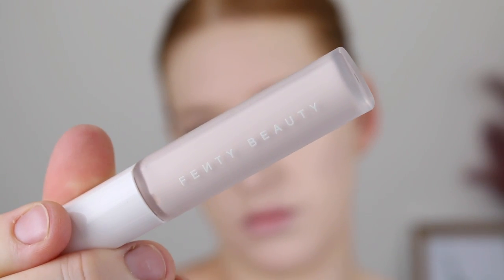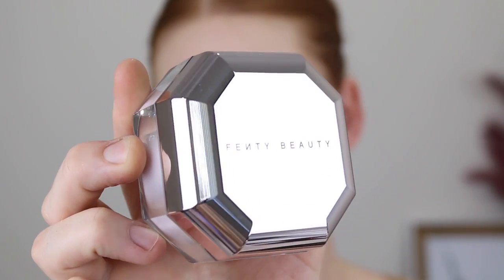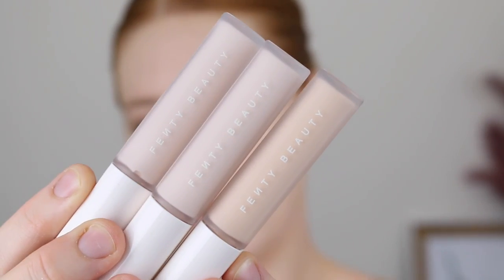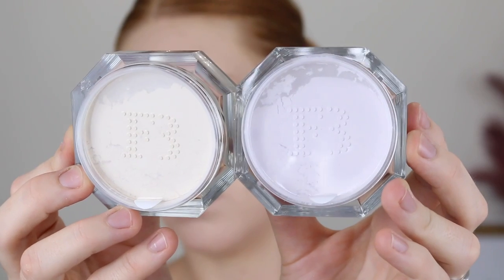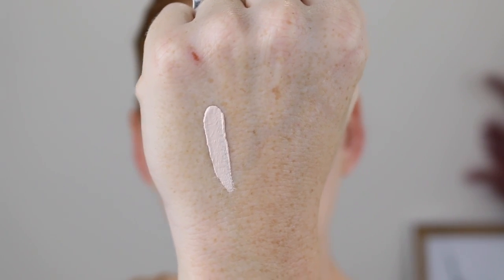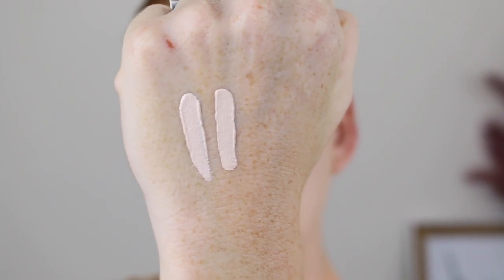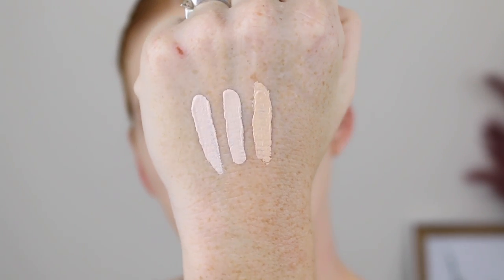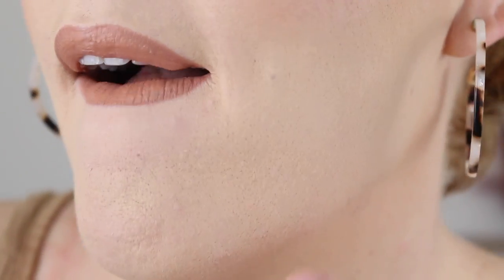NEW Fenty Beauty | Concealer & Powder Review | Shades 100, 110 & 120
It's finally here! My Fenty Beauty Concealer and Powder review and wear test.

Shades Lavender & Butter